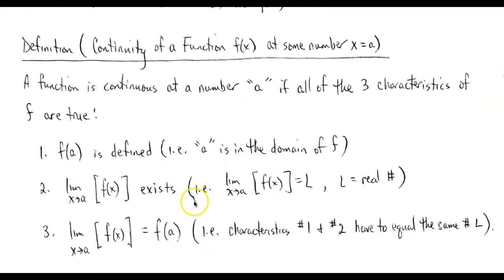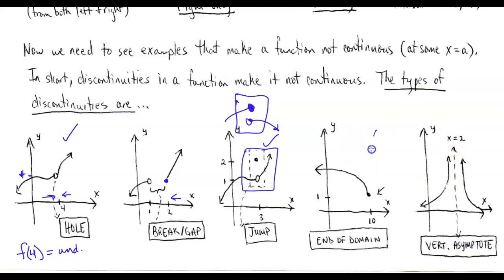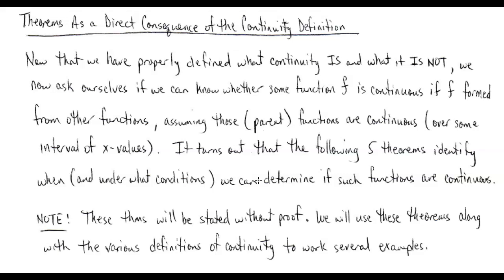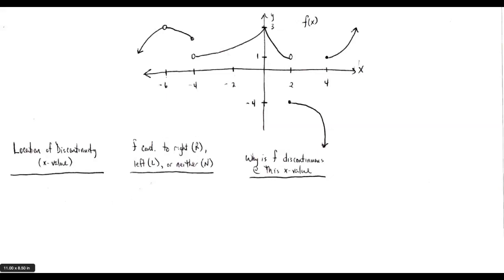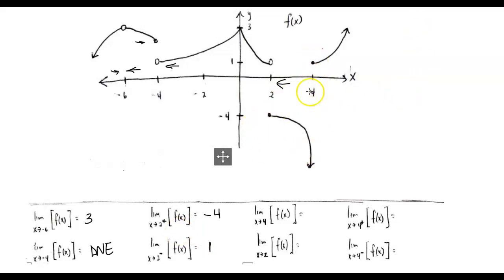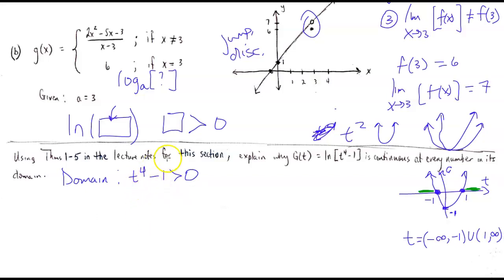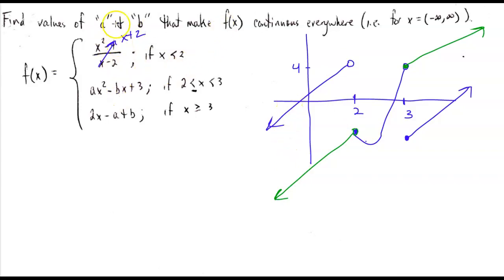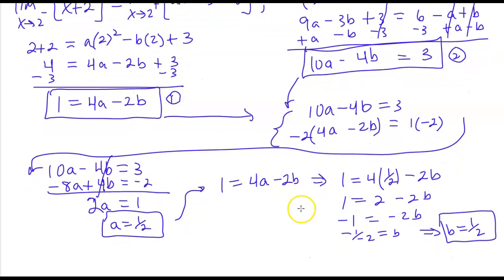Continuity Defined in Terms of Limits (with Application Exam